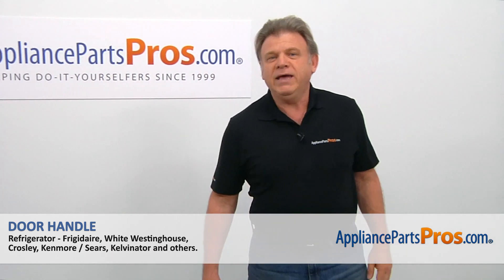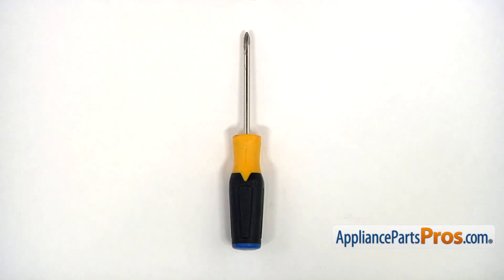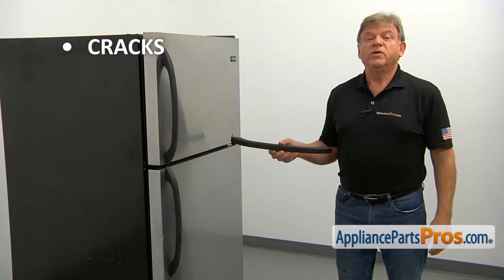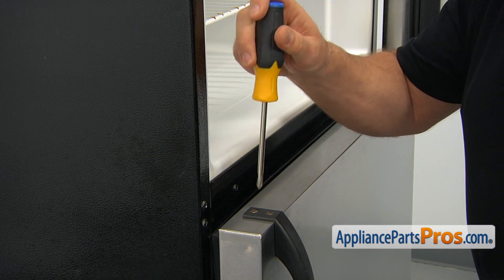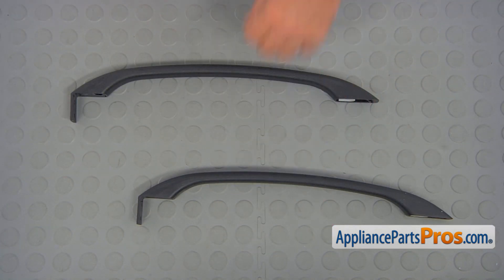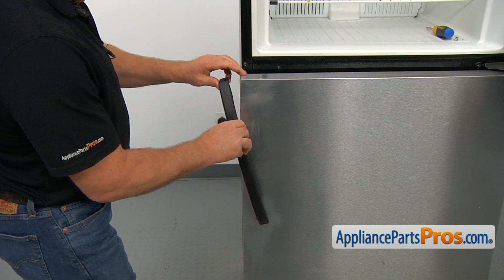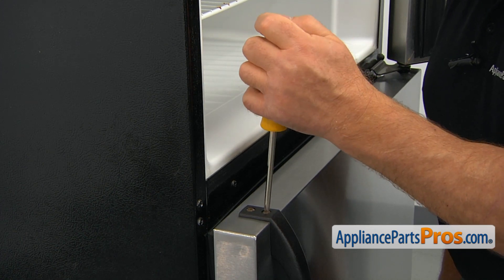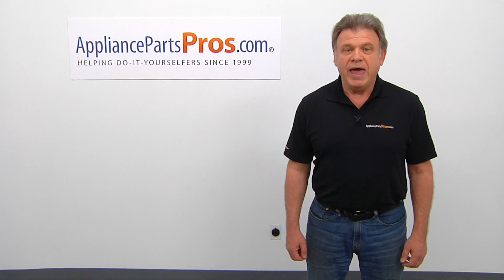How To: Frigidaire/Electrolux Refrigerator Door Handle 218428121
Symptoms: cracked, broken.

This Frigidaire/Electrolux made Refrigerator Door Handle replaces the following older part numbers on Frigidaire, Electrolux, Gibson, Kelvinator, Westinghouse Refrigerators: 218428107, 781148.